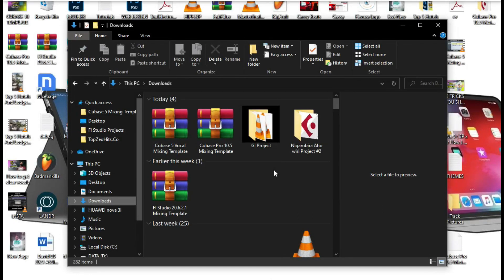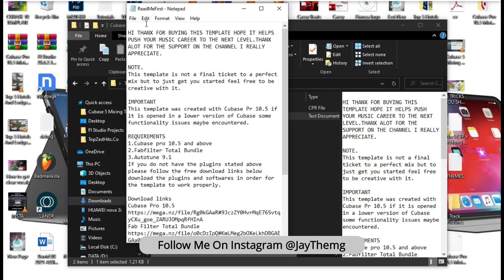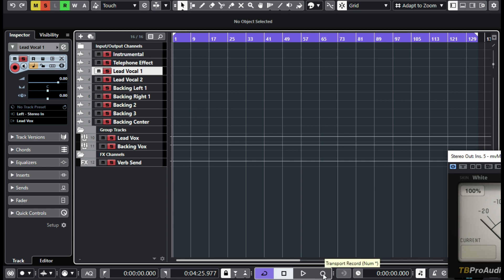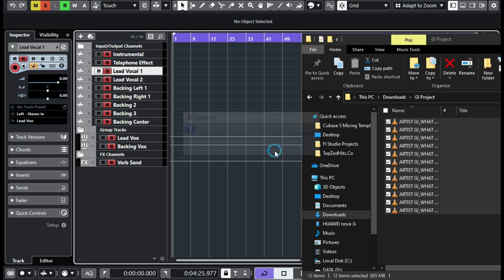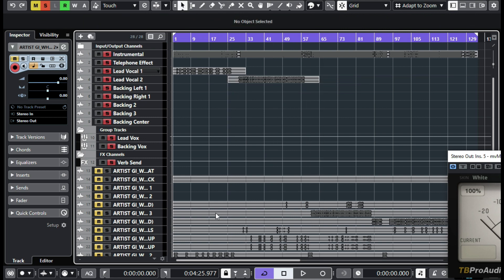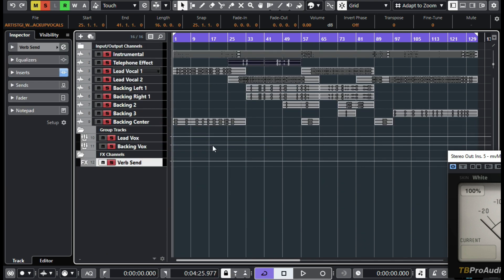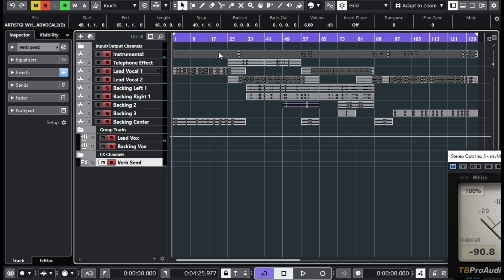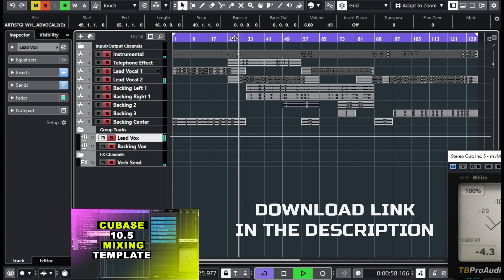Cubase Pro 10.5 Mixing Template how to use it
Cubase Pro 10.5 Vocal Mixing Template Mixing in Cubase Pro 10.5
Hi in this video am going to be showing you how to use the Cubase Pro 10.5 Mixing Template.

To make your mixing easy and quick
Download the templates at USD 1.99 each.
Cubase Pro 10.5 Vocal Mixing Template